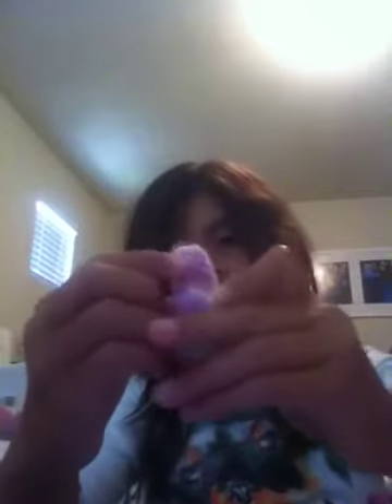Opening video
I am opening things from target